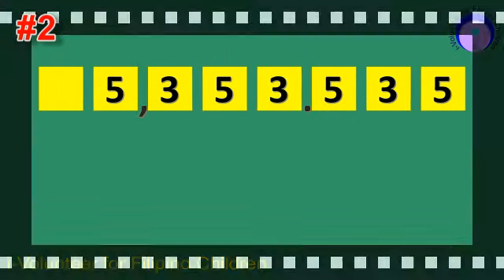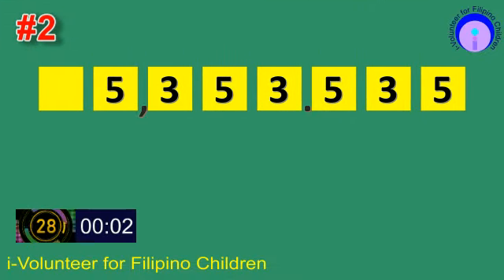tec 2021 515 02 division by 2 02